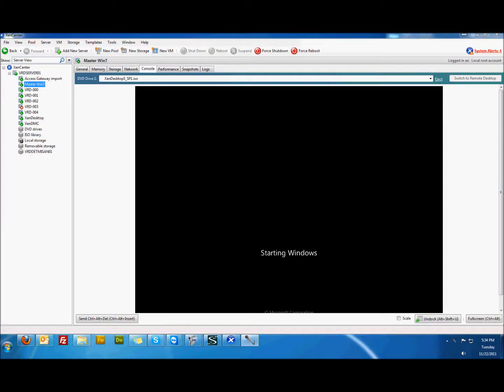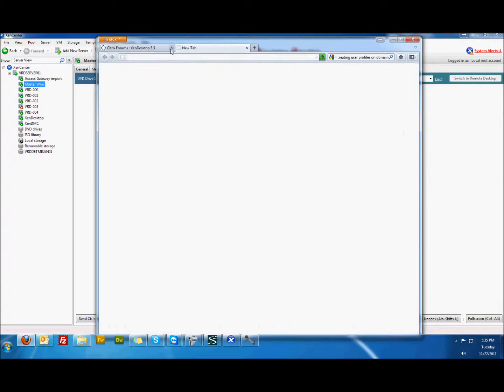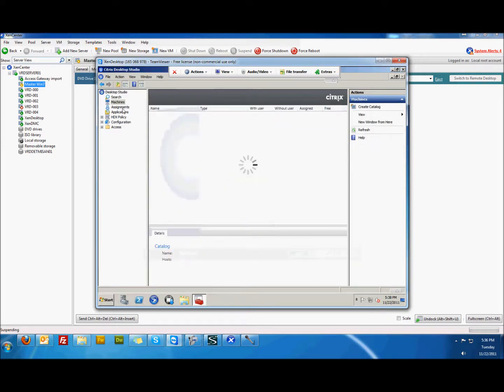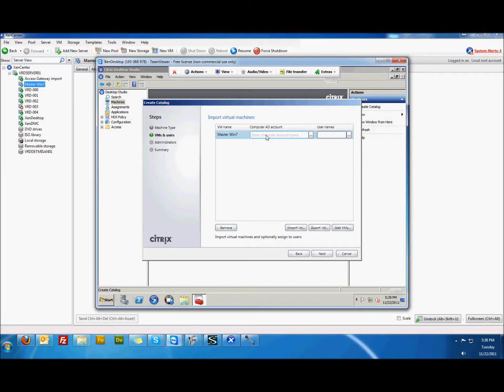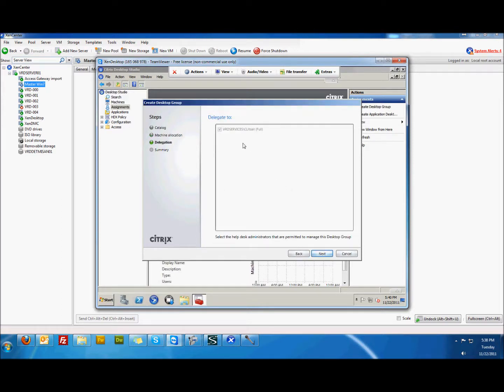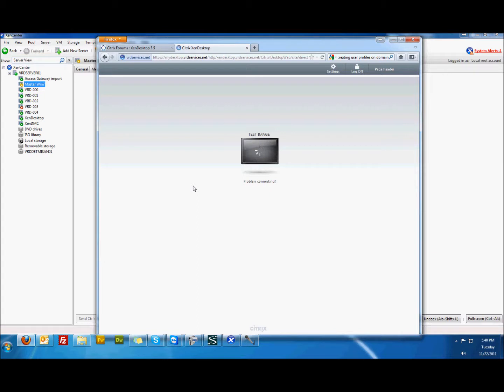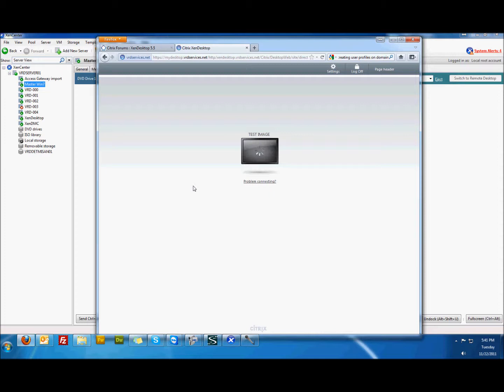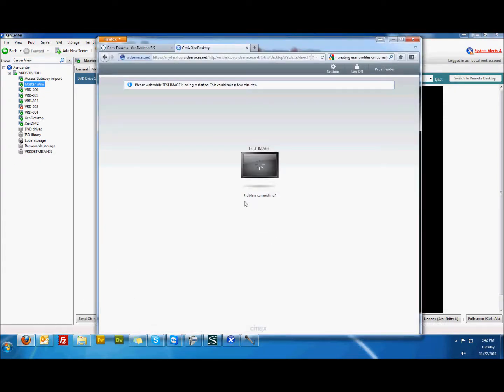Citrix XenDesktop Studio Issue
I'm having a problem with my current Master Image that is running Windows 7 professional, Currently I'm able to take this image and create a Pooled virtual machine catalog and able to sign in from my thin client or web browser everything is working great there. However when I take the Master Image and create a new catalog as an existing machine and assign it to a user who has administrative rights so I can work on the image from a thin client rather than the console window or any other form it does not sign into the Virtual Machine. Again I have taken this same image to use as the pool machines for other users and able to sign in on the same thin client. So therefore the pool is identical to the master image right now. I just want to be able to have that master image assigned to an administrator to be able to log on to that master image through the thin client make changes to the image and be able to deploy that new image among the pooled group. Right now after creating the catalog and assigning the user to it, I go to web browser or thin client sign in it just sits there and spins like it wants to load but doesn't. No error messages come up or anything just seems like it times out.